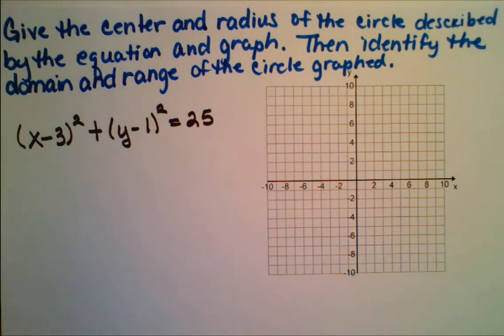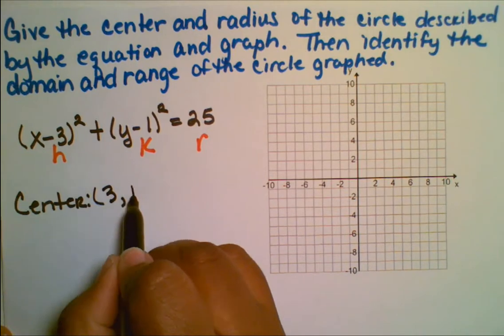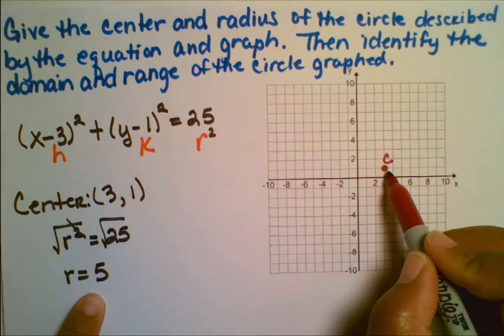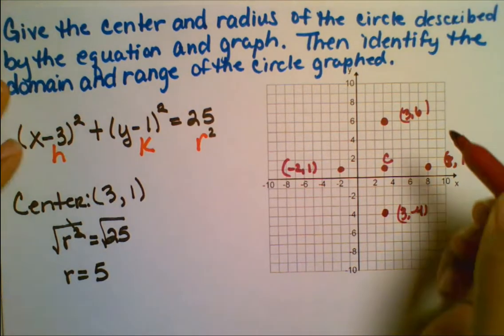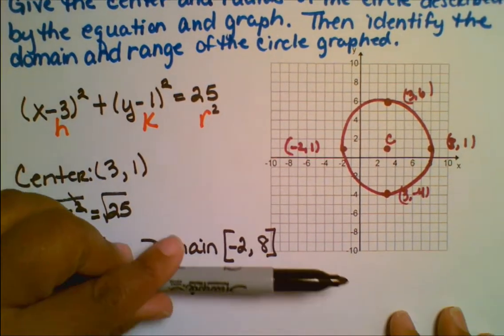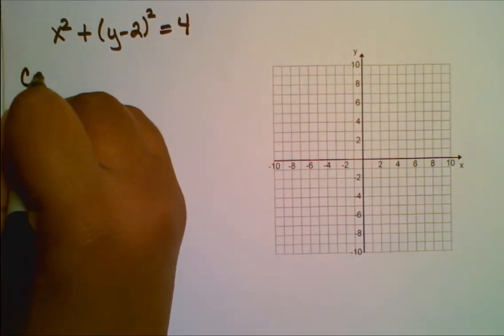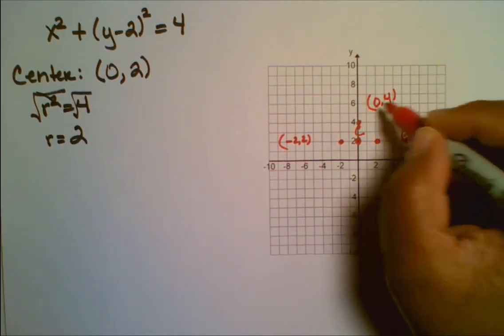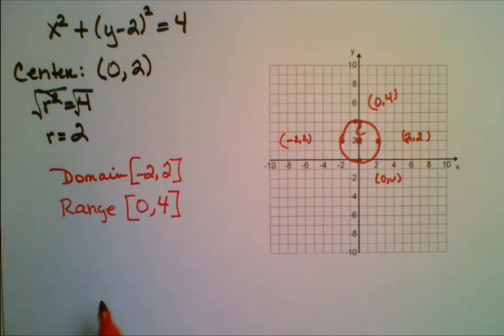Circles: Part 2